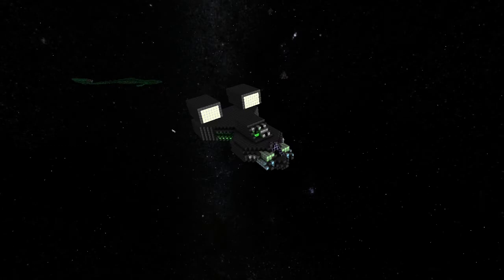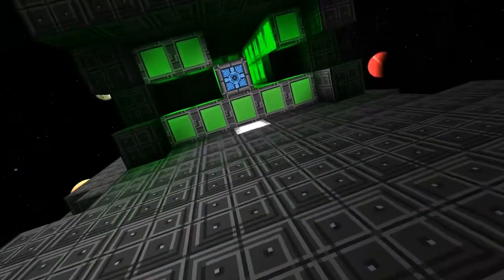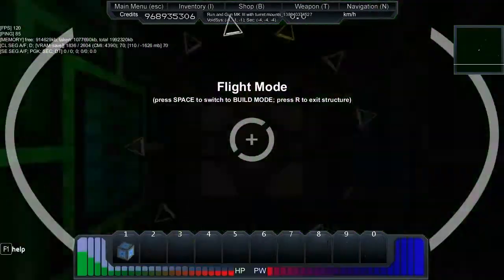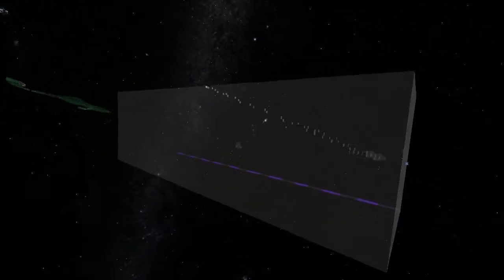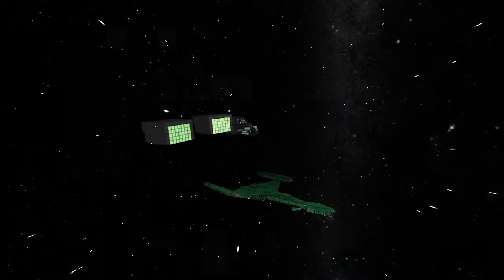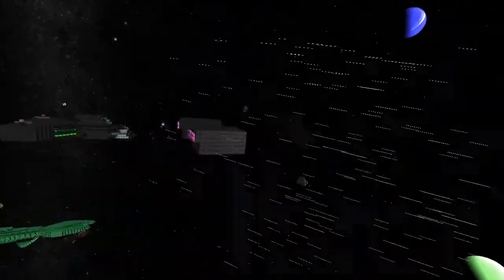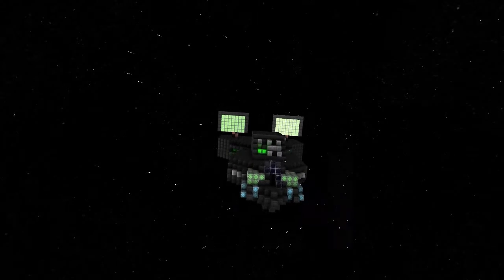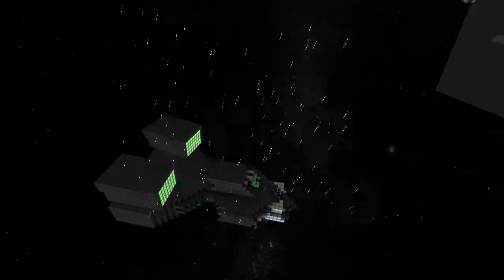Starmade Ep208: Run and Gun MK3 by Lego8_bit